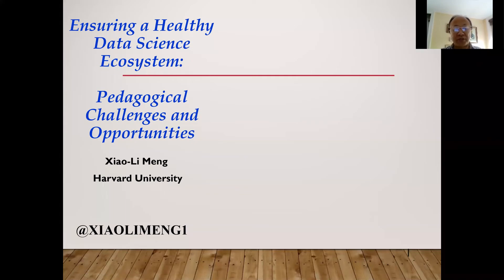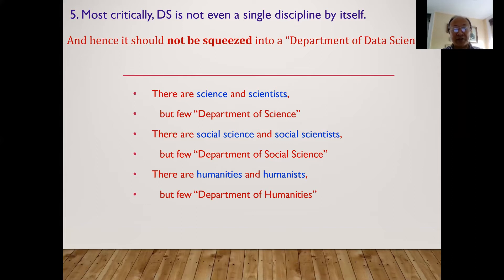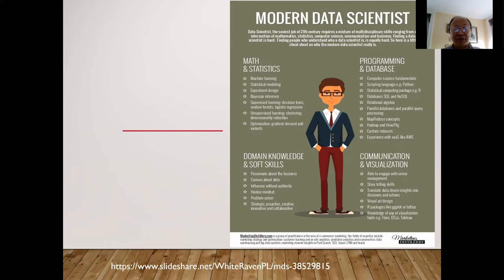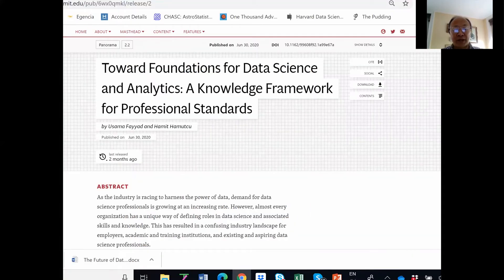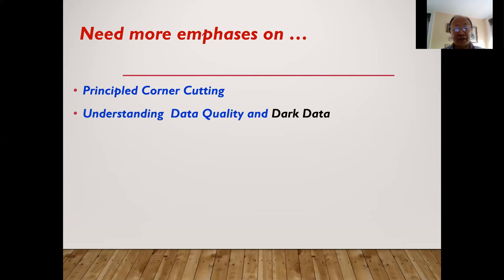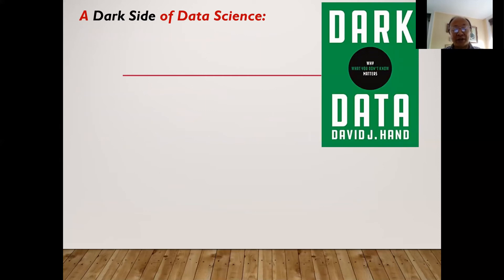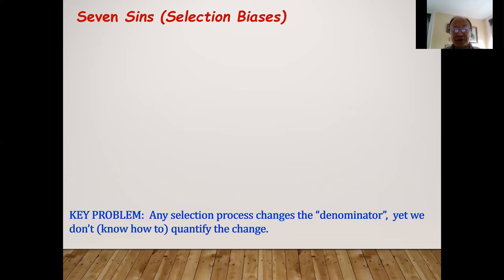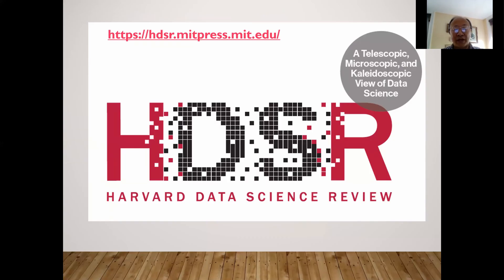KDD 2020 - Ensuring a Healthy Data Science Ecosystem, Xiao-Li Meng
Xiao-Li Meng's session titled "Ensuring a Healthy Data Science Ecosystem: Pedagogical Challenges and Opportunities" at KDD 2020 Conference. This presentation was part of the IADSS' 2nd Workshop on Data Science Standards – What do you need to know as a Data Scientist? Training Data Scientists of the Future.